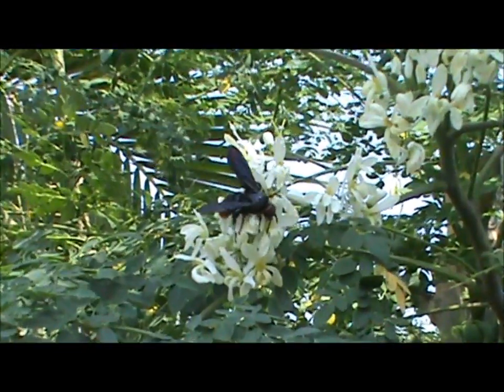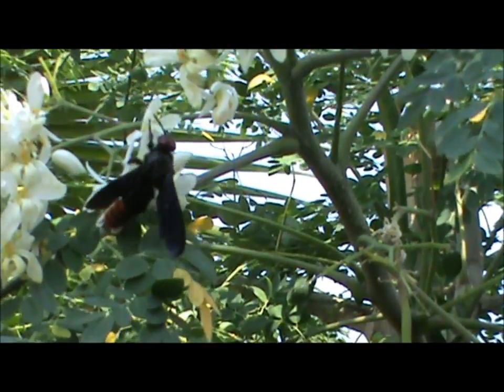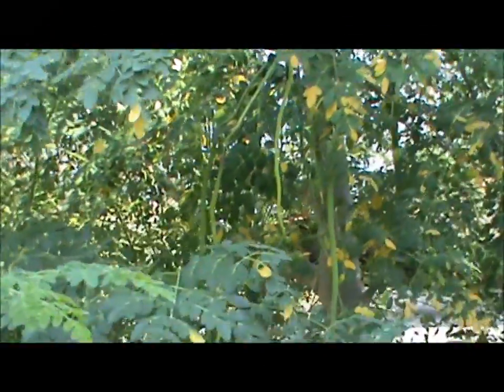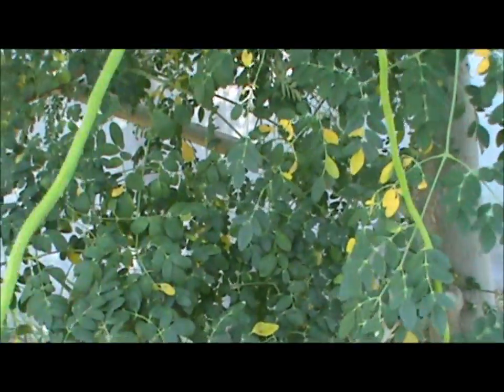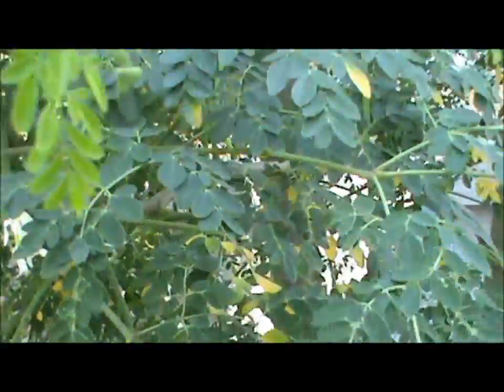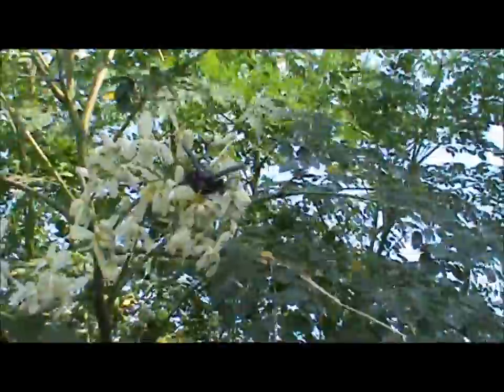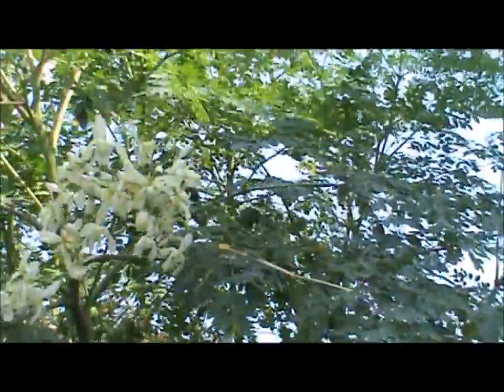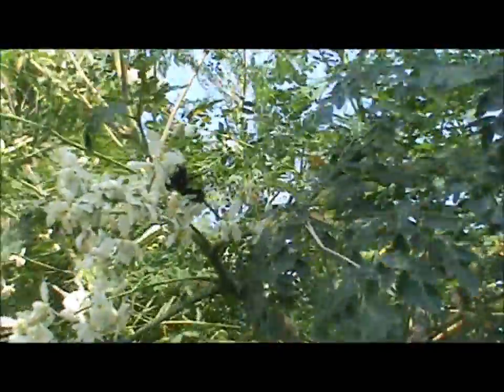Moringa Flowers being pollinated by a Giant Bee.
Just thought this was cool, Giant Thai bees doing what they do to make us food.